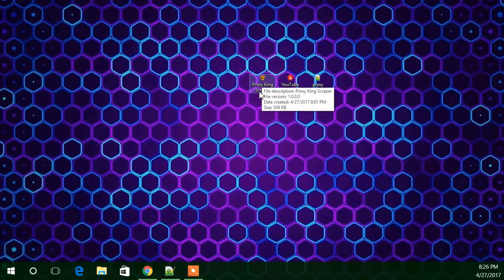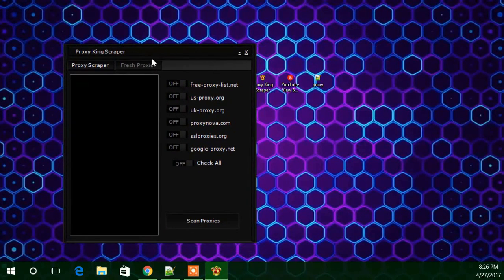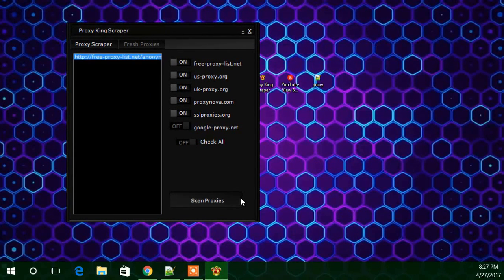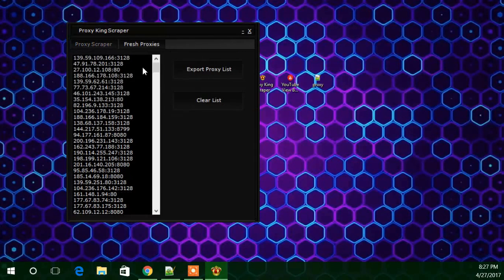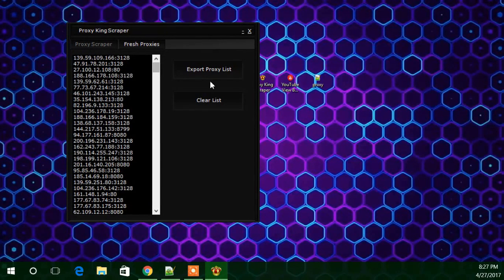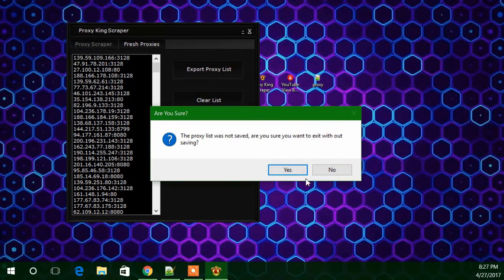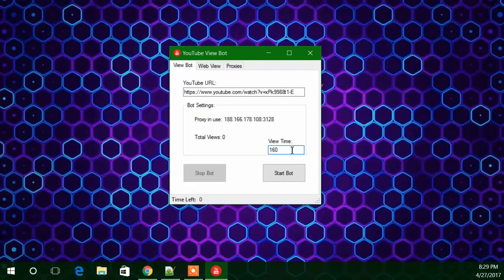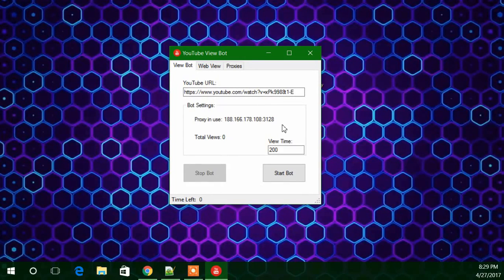Youtube Comment, Video, Livestream comment Pack Bot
Please Note that the video is not the actual BOT however the link below has the working BOT, Youtube Video scraper, Video comment and Livestream comment Bot all in one file. Tested and working as of 08/23/17.

14.39 MB

4 botones de youtube,
aspire youtube bot 1.1,
bot en youtube,
bot muzyczny ts3 youtube,
bot para o youtube,
bot para youtube,
bot para youtube 2016,
bot que youtube,
bot reproducciones youtube,
bot views proxy youtube,
bot visitas en youtube,
bot visitas en youtube 2016,
como botar o youtube,
como botar o youtube em portugues,
como botar o youtube em português,
como botar o youtube na tv,
como usar bot youtube,
cortou o botao youtube,
de youtube y botellas,
de youtube y botellas hax gamer,
discord music bot youtube,
ekin kollama youtube bot,
escape youtube bot,
free youtube bot 2016,
how to bot youtube subs,
how to bot youtube subs 2016,